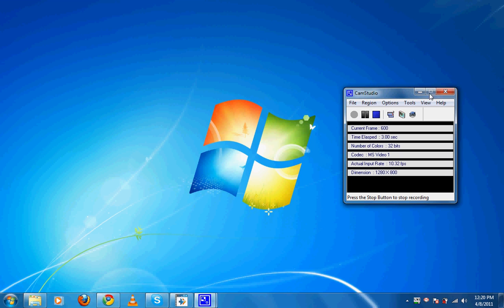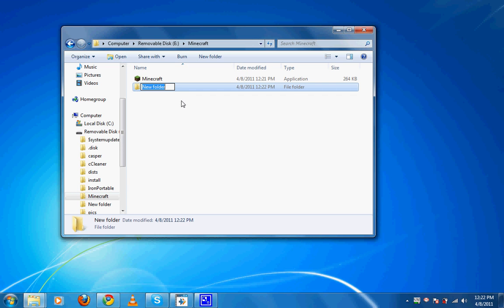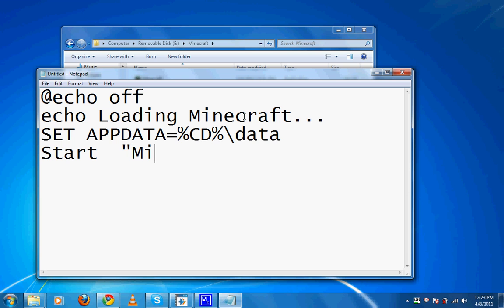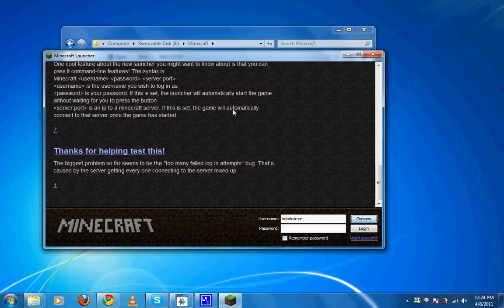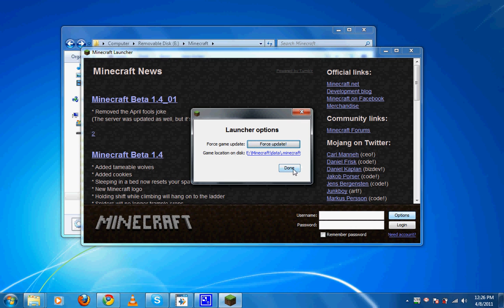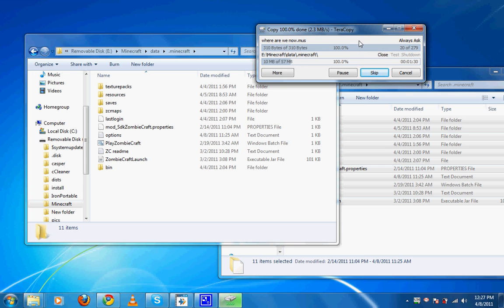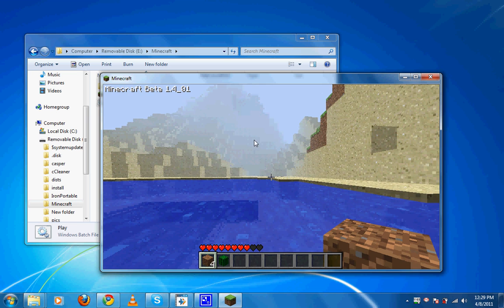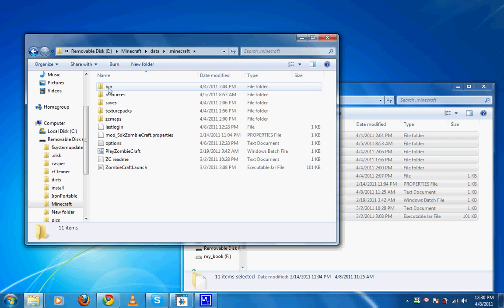[Legacy/Outdated] [Outdated] [HD] How To Make MineCraft Portable (Easy!)